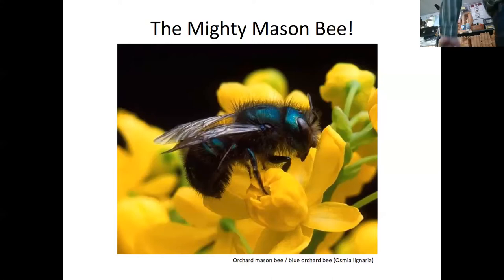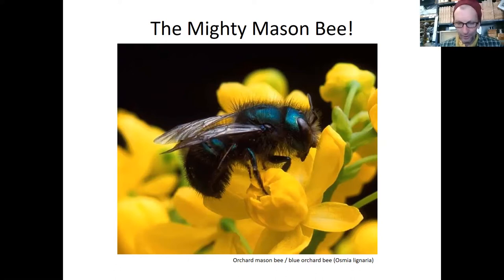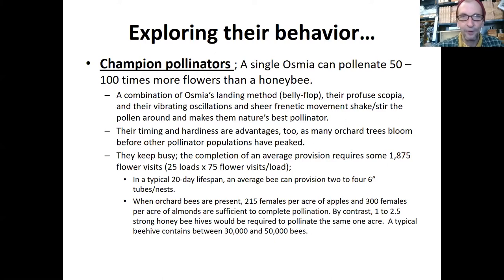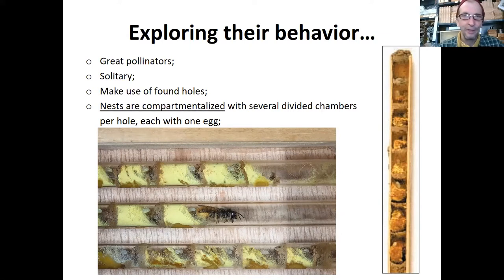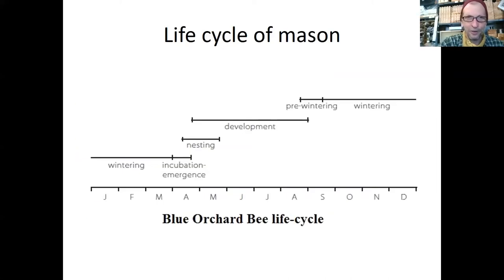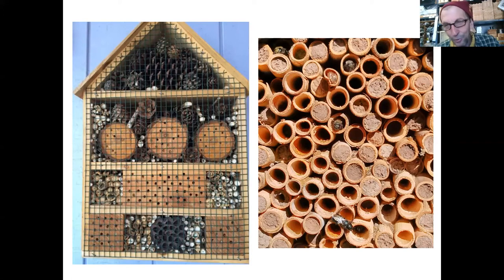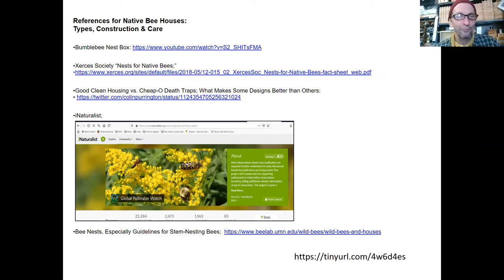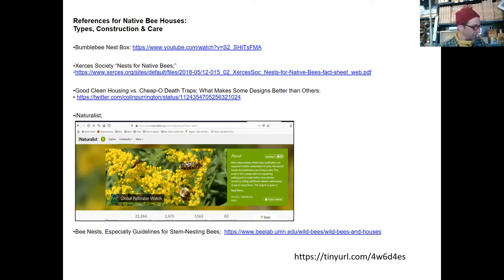DIY Mason Bee House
In this workshop with Bill Perkins of Boston Area Beekeepers Association, you will learn several ways to make a very simple mason bee house, where and how to hang it, and the ideal time of year to watch these industrious bees as they come and go. Mason bees are extraordinary pollinators, even more efficient than honey bees, and unlike honey bees, most mason bee species are native to North America. Mason bee houses can be hung almost anywhere, allowing everyone to be a beekeeper – a mason bee beekeeper!